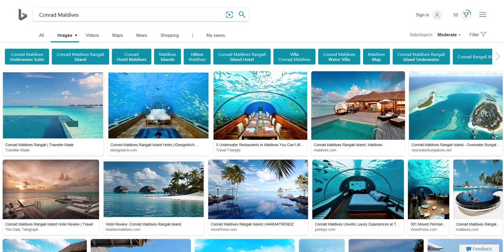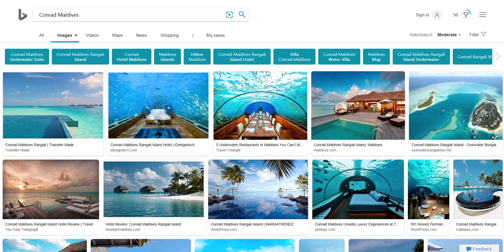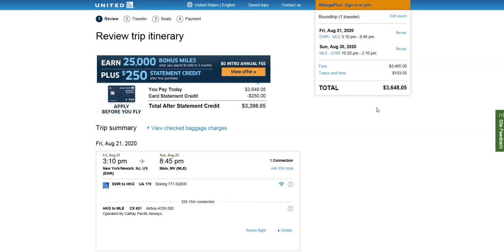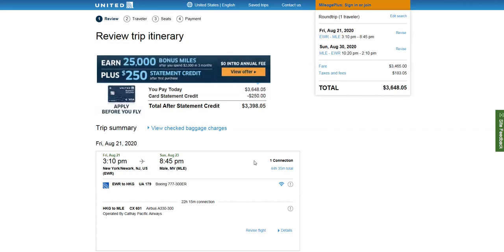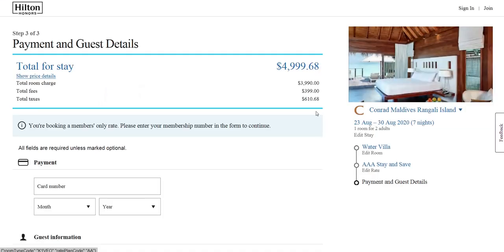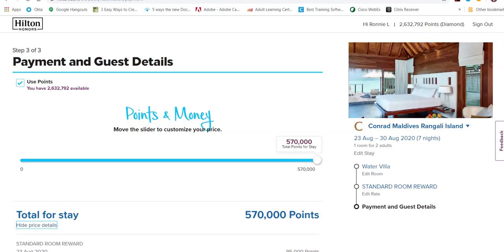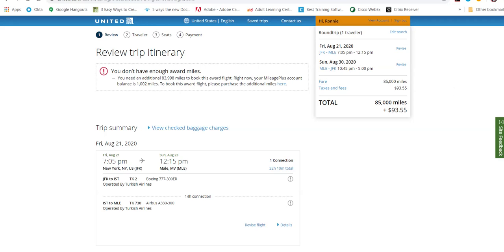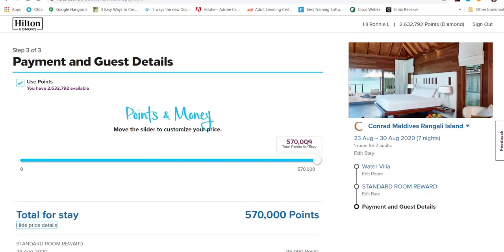How to go to the Maldives for essentially free using points and miles.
For those who want to know a breakdown in costs on how to go to the Maldives using points and miles.

Flight prices:From the East coast range from $700-$2,000 a person depending on what month you go in, and how far in advance you book it. Here is when we use airline miles and hotel points to our advantage. We used our United miles at 85k miles plus $100 in taxes each in April of 2016.

Hotel price: Currently, the Beach Villa (cheapest room) is $456-$480 a night (plus taxes) or 95k pts per night. The over-water bungalow (cheapest one) is $893-$940 per night (plus taxes) so pretty much $1,000. These prices were the same back then too.We booked a Beach Villa with our Hilton points (getting the 5th night free) and no additional taxes to pay because we paid with points. 7 nights = 570k pts. Depending on when you go and how early you look it up you can get the over-water bungalow (Water Villa) for 95k pts a night too this is a STEAL.

Overall: we spent between $3,500-$3,700 on this trip in total and that was with a free flight and free room. This was the most expensive trip we have ever been on. While this sounds like a lot to many, this could have easily been a $10k+ trip as most people I know who've gone have spent. So, while $3,500 in the Maldives may sound crazy to some, paying $10k+ sounds crazy to us lol. Conclusion:Is the Maldives worth it? DEFINITELY, especially if you love luxury and being pampered. However, I like balling on a budget, so if you want to learn more details on how to earn more points and miles to travel for essentially free. Checkout our Tricks to Travel course and be added to our exclusive Tricks to Travel Facebook forum, for additional 1 on 1 help.